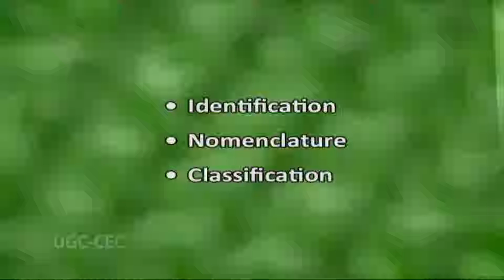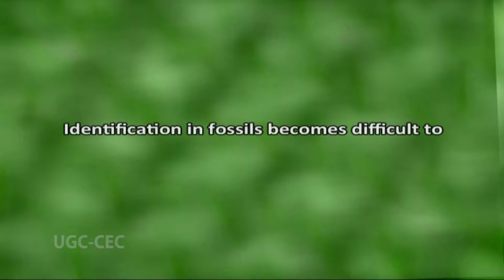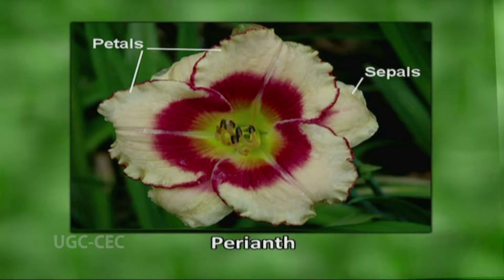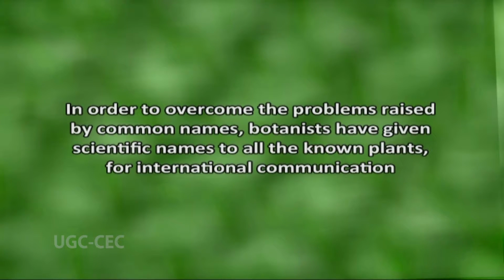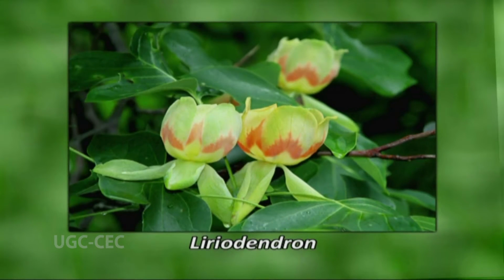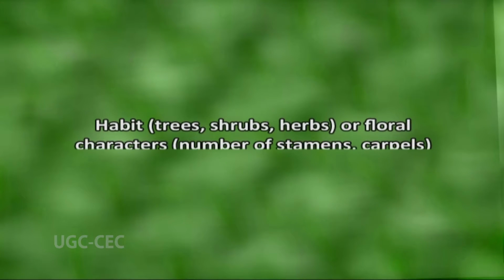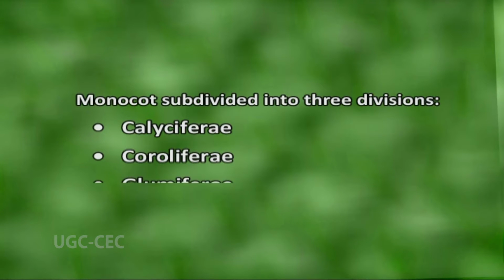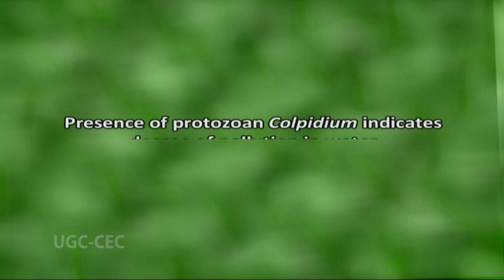Aims and Objectives of Taxonomy